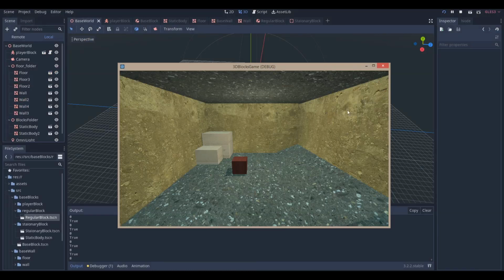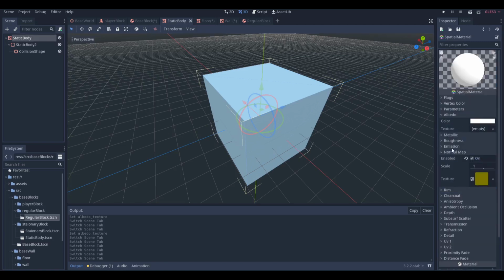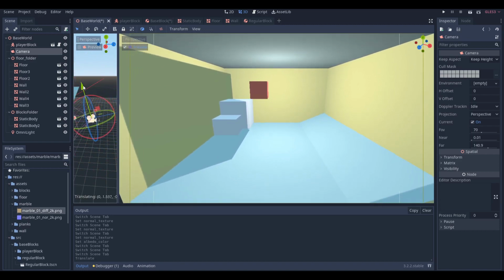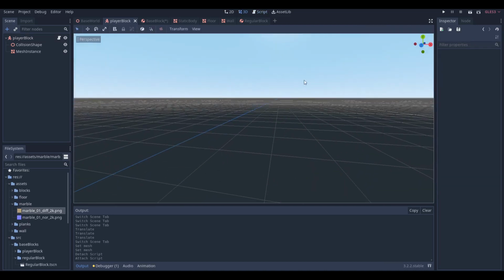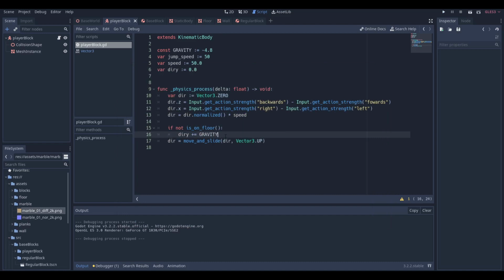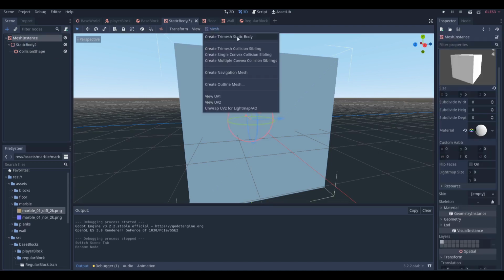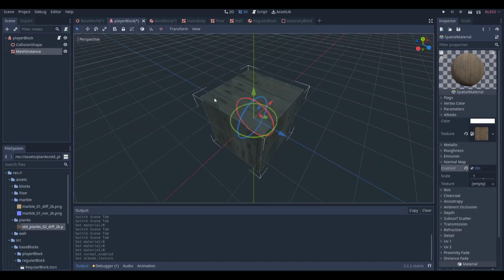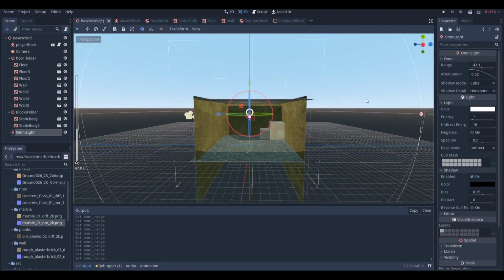How to make a simple 3D Game in Godot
Hello, okay I will admit, this is simple, but it requires a bit of understanding. But the code and TEXTURES are here on GitHub. :)